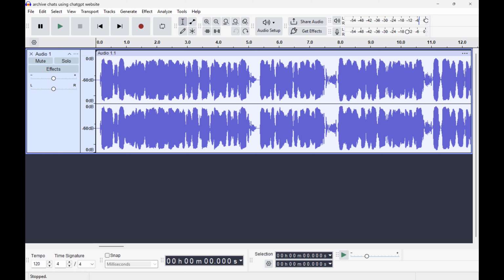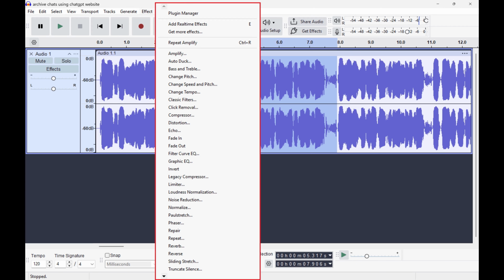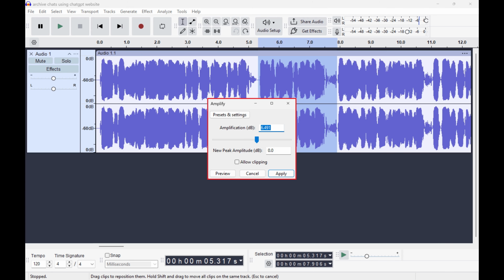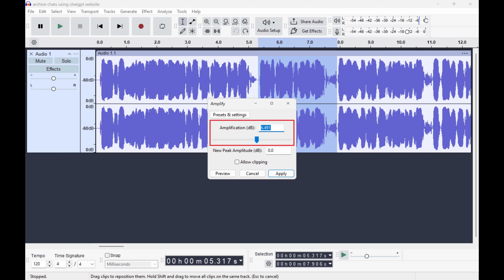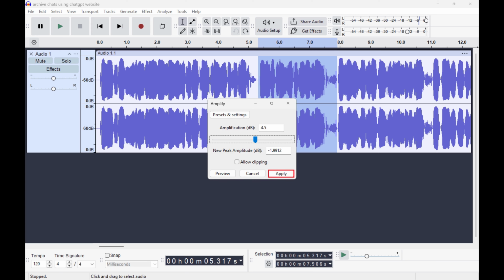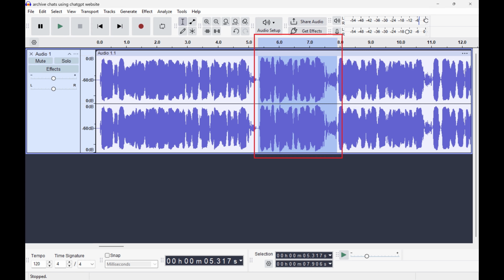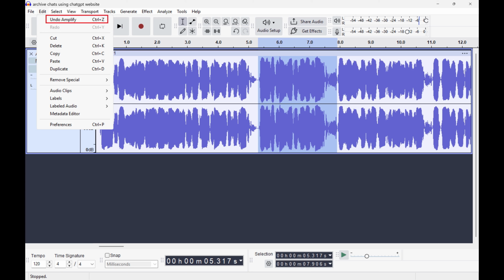How to Increase the Volume of a Section in Audacity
In this video I'll show you how to increase the volume of a specific audio section in Audacity.

Timestamps:
Introduction: 0:00
Steps to Increase the Volume of a Section in Audacity: 0:07
Conclusion: 1:14

Video Transcript:
Step 1. Open the audio file in Audacity where you have a section that you want to increase the volume.

Step 2. Highlight the section in this file where you want to increase the volume.

Step 3. Click "Effect" in the row of options along the top of the screen to open a menu, and then click "Amplify" in this menu. The Amplify window opens.

Step 4. Use the slider in the Amplification section to set what you want the level for this part of your file to be. To increase the volume of this selection, you'll need to reduce the Amplification number. You can click "Preview" to hear what your adjusted audio will sound like.

Step 5. Click "Apply" when you're ready to apply these changes to the highlighted part of your audio file. That window will close and the highlighted part of your Audacity file will be modified.

And if you don't like how your changes came out, you can always click "Edit" and then "Undo," and then try increasing your volume using the Amplify feature again.